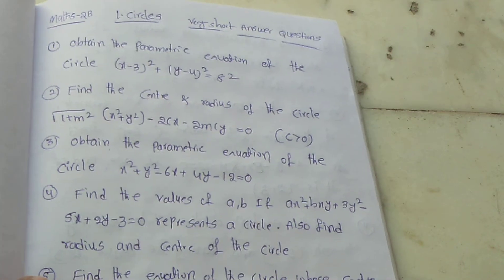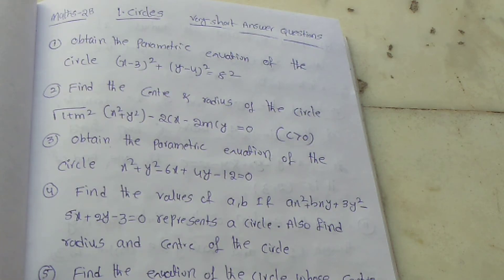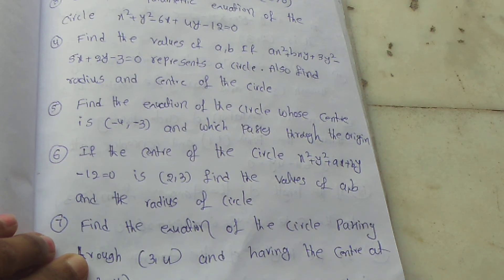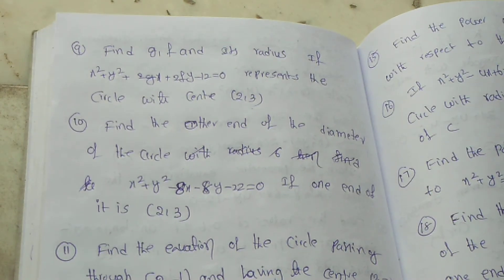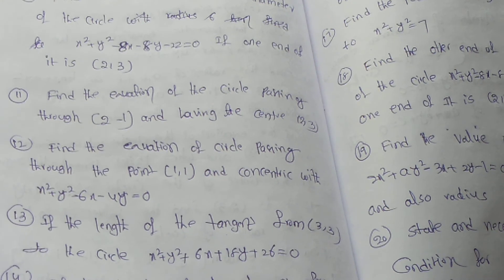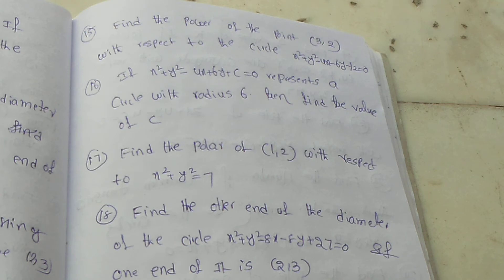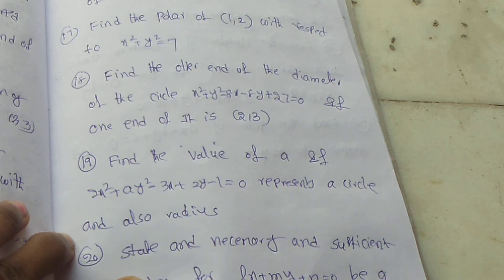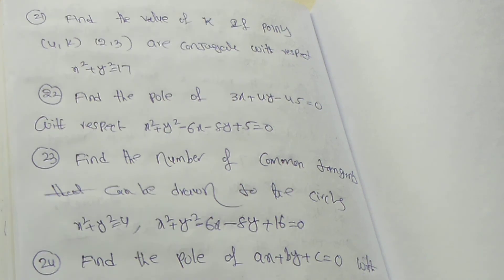2 marks Important Questions |Circle Important Questions|Inter maths imp questions| maths IIB Imp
important questions for inter 2nd year maths 2b
inter important questions 2021
circle important questions
important questions for 2021 exams